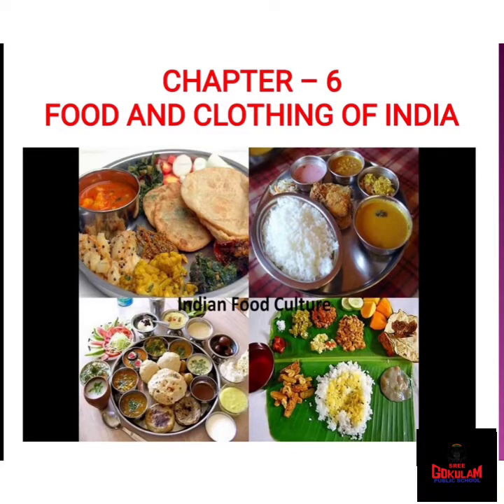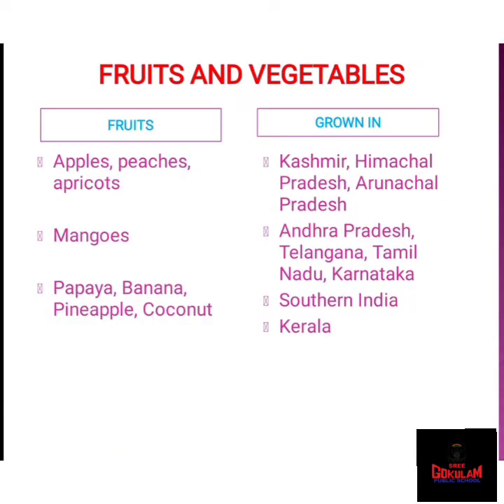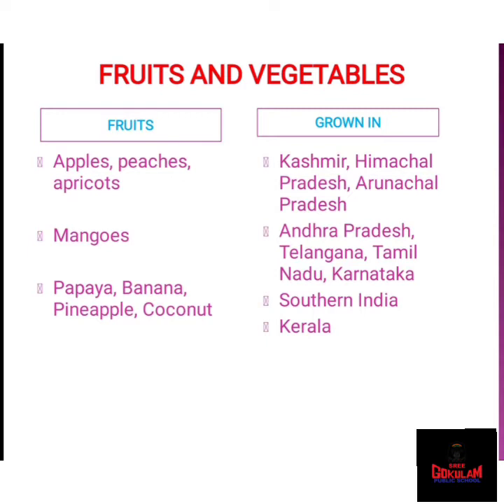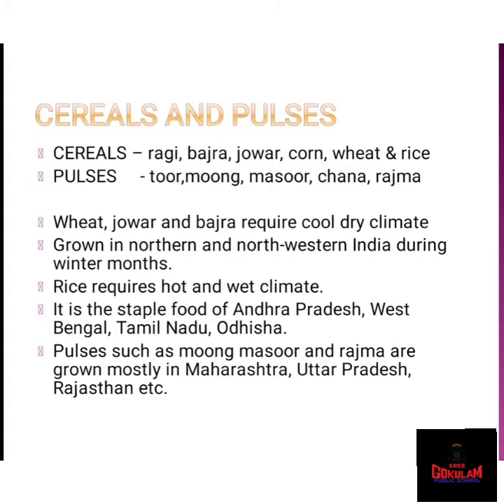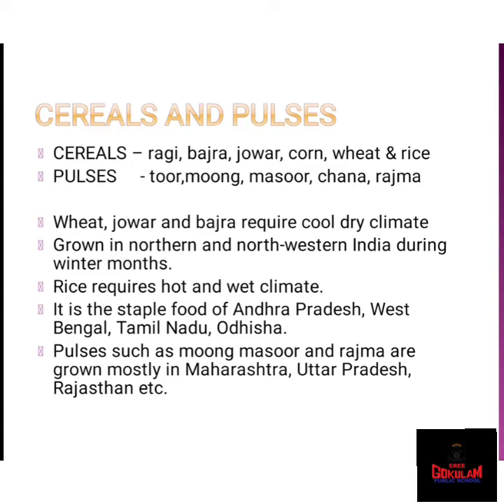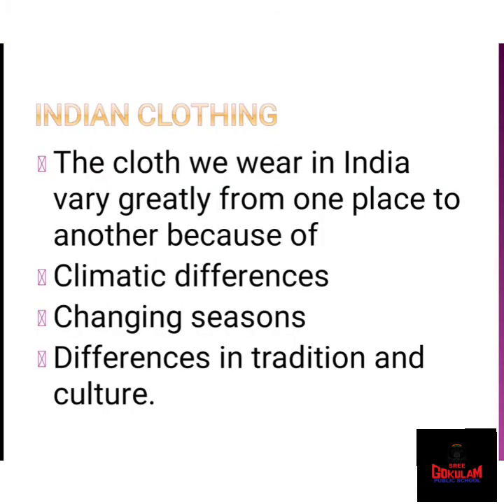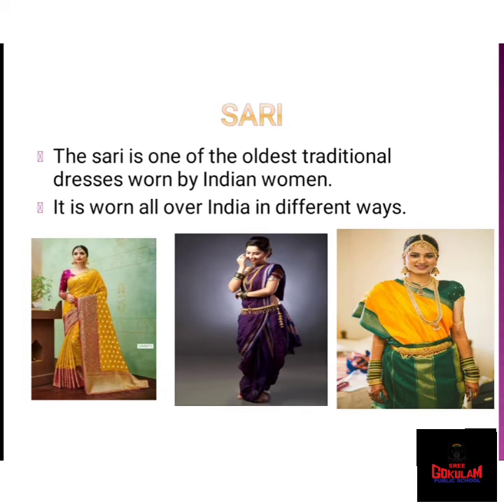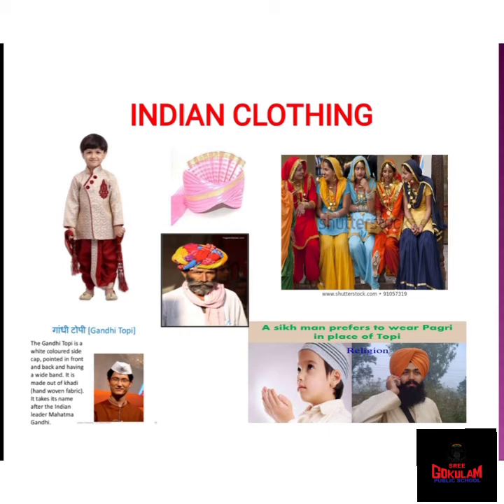CLASS III - SOCIAL STUDIES - CHAPTER 6 - FOOD AND CLOTHING OF INDIA